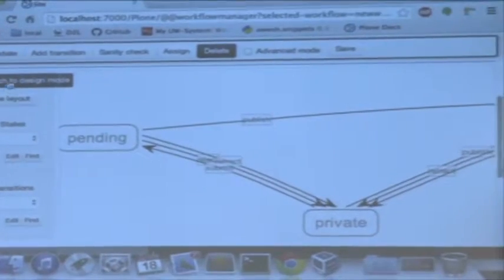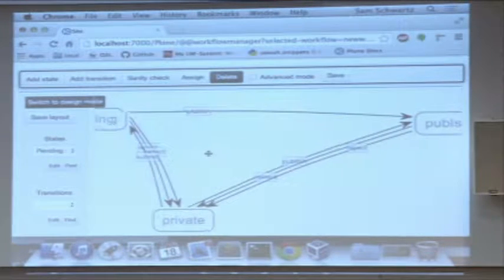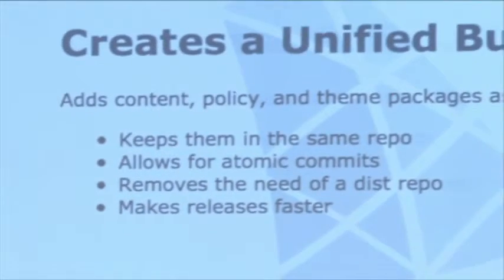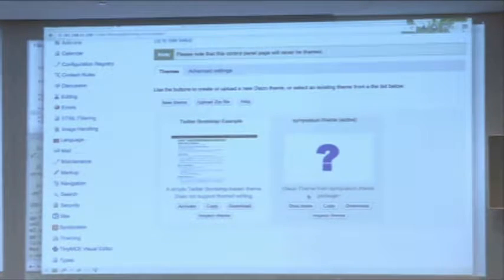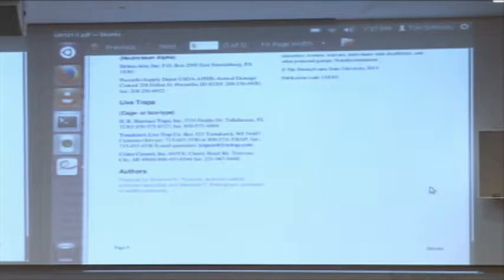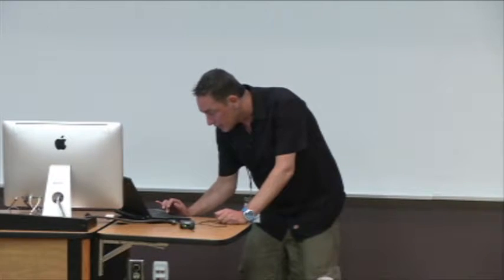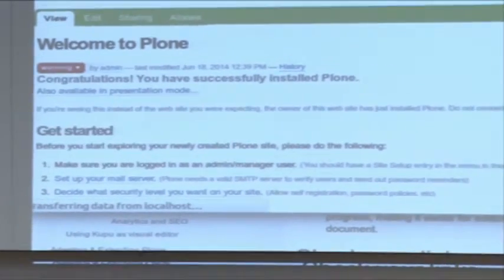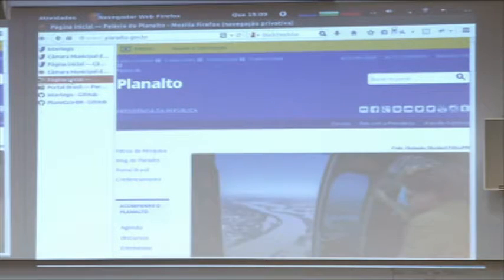03 PSM14 Lightning Talks Day 1